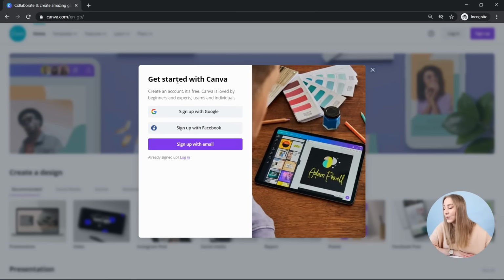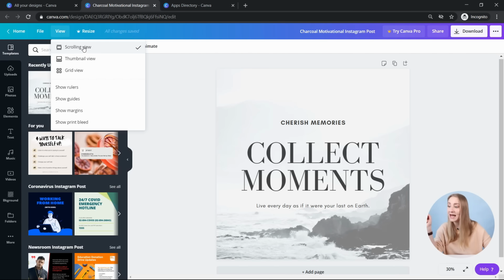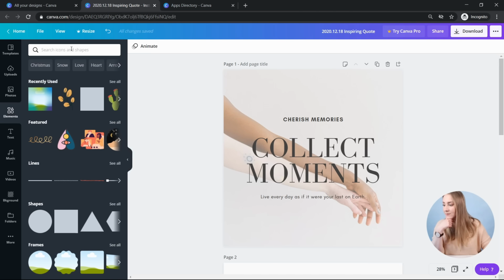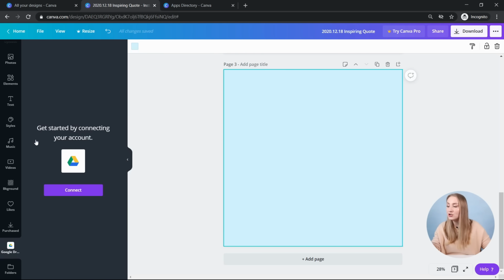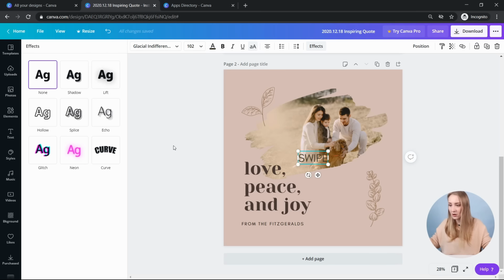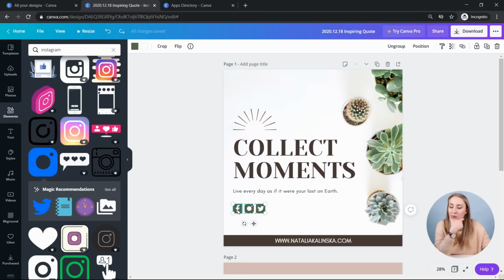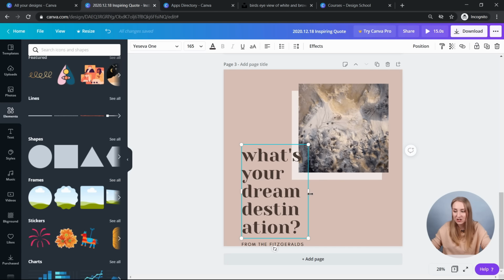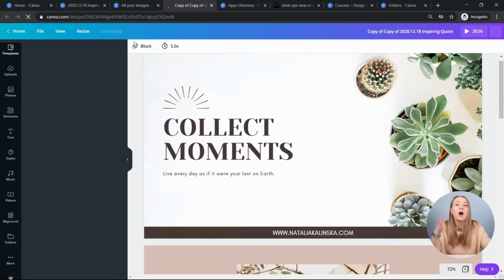How To Use Canva For BEGINNERS! [FULL Canva Tutorial 2023]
Today, I'm sharing a video to teach you how to use Canva. This is a full Canva Tutorial for beginners explaining all the Canva functionalities, effects and techniques you can use to create engaging graphics. Canva is a free publishing and graphics design tool which you can use to ideate, create and publish graphics and images for social media as well as your website, blog, or any other needs outside of the online world like presentations, posters, flyers and so much more. Basically, with Canva, all your publishing needs are covered and you can design for multiple platforms like Youtube or Instagram with ease. After you watch this video, you'll be confident in creating any graphics for your business and you'll know your way around Canva. If you're looking to learn how to use Canva as a beginner, I got you covered. This tutorial is perfect to learn Canva in 2021 as it covers all the latest developments like creating a curved text in Canva, uploading audio to Canva or using Content Planner in Canva.

👇 WATCH THESE NEXT:
PART 1: 20 CANVA TIPS AND TRICKS 2021 You Wish You Knew Earlier | Canva Tutorial For Beginners

Still struggling to post regularly? Mini-course launching soon!

⏳ TIMESTAMPS:
00:00:00 - Intro
00:01:04 - Sign up for a Canva account
00:01:26 - Homepage explained
00:10:42 - Photoshop vs Canva
00:11:53 - How to create a new Canva design (3 ways)
00:13:25 - The Canva editor: Top panel explained
00:21:00 - The Canva editor: Side panel explained
00:23:00 - Using Photos
00:27:21 - Using Elements
00:37:05 - The Canva editor: Side panel continued
00:42:52 - Designing in Canva Editor
00:49:30 - Working with Text
01:10:06 - Adding Link
01:11:00 - Additional functionalities in Canva Editor
01:24:42 - How to download your designs
01:26:24 - Canva Free vs Canva Pro
01:27:13 - Canva Pro - Brand Kit
01:29:37 - Canva Pro - Content Planner
01:32:05 - Canva Pro - Additional Functionalities in Editor
01:38:34 - Learn with Canva